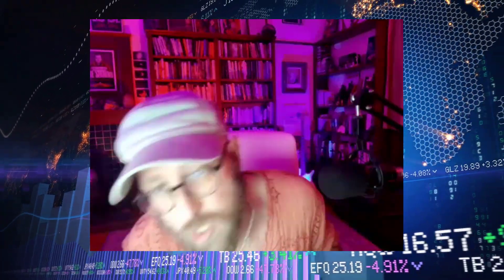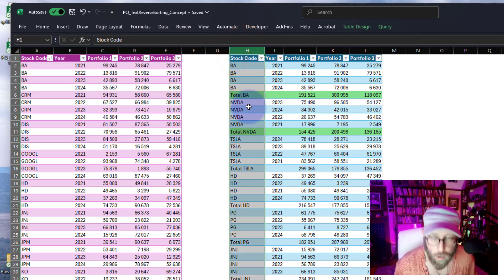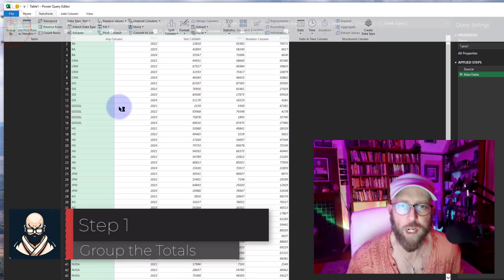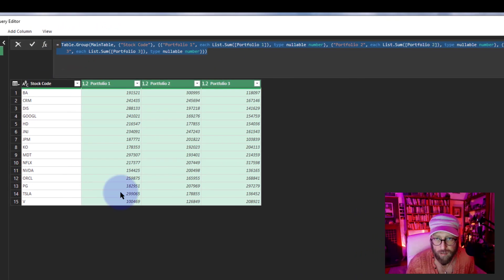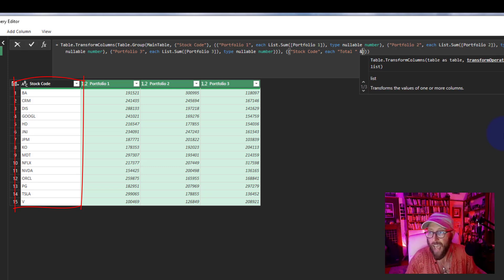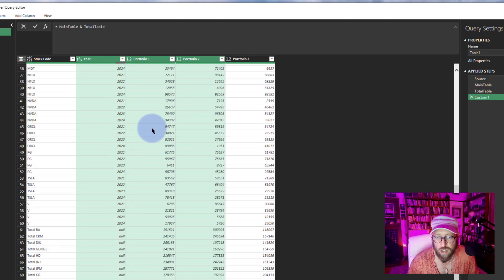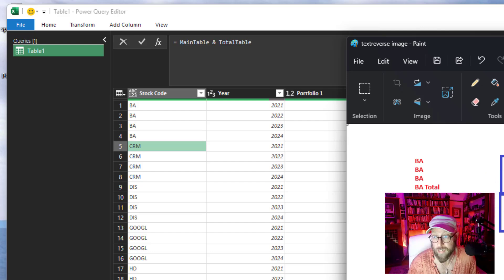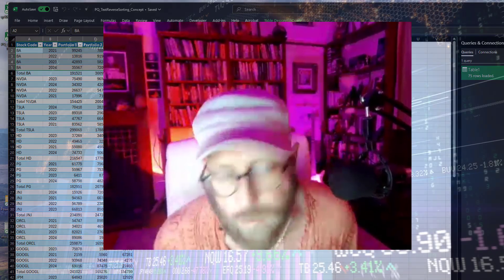Power Query - TextReverse to Sort a Column With Subtotal Rows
In this video i show you how to create a subtotal Row in a dataset and then use Text.Reverse to sort the totals underneath the detailed rows.